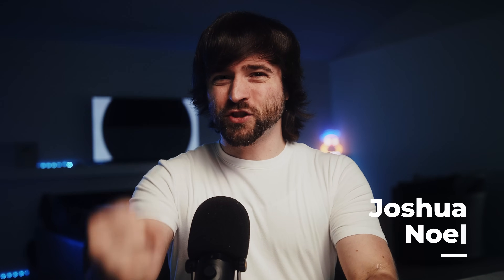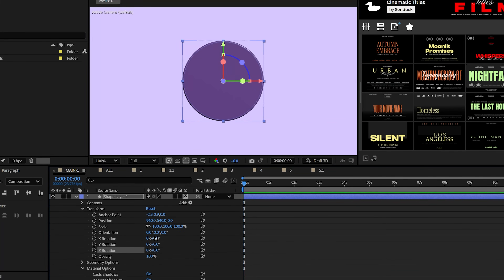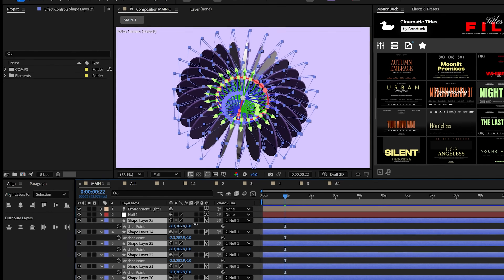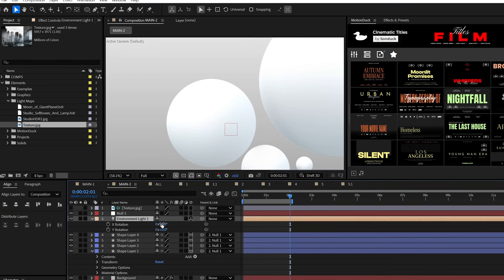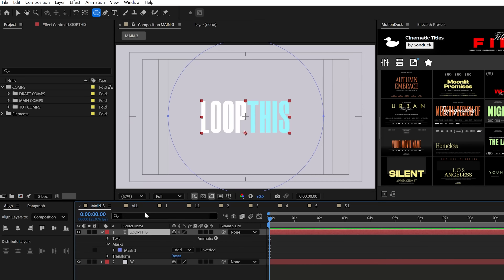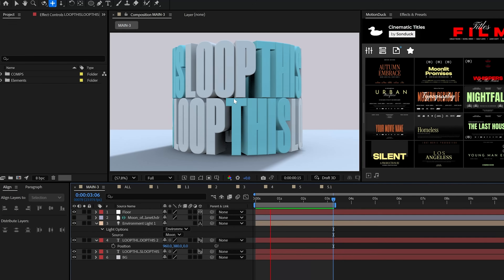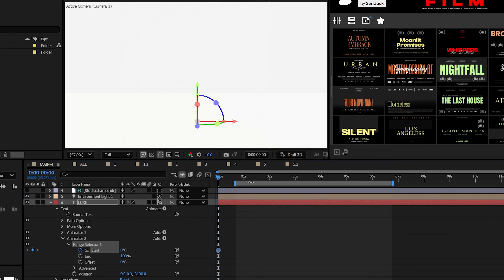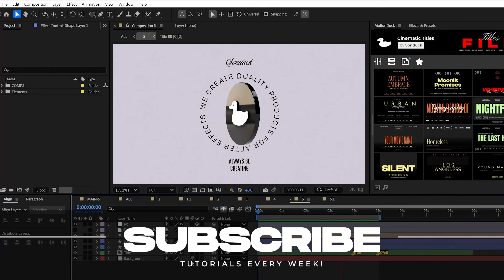Trendy 3D Motion Graphics That I LOVE in After Effects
45,000+ Templates - Ready to supercharge your 3D motion graphics game? In this video, I’m breaking down 5 powerful 3D techniques in After Effects that’ll have you creating like a pro—in no time.

► If you're new to 3D in After Effects, I have a full course

Timecode:
0:00 Hello There!
0:13 3D Motion Graphic Array
2:11 3D Texture & Light Maps
3:59 3D Rotating Text
5:16 3D Pro Text
6:25 3D Rotating Logo